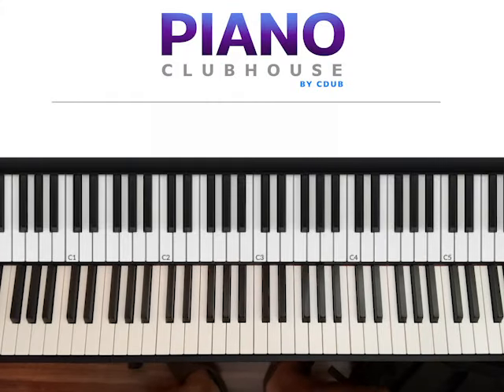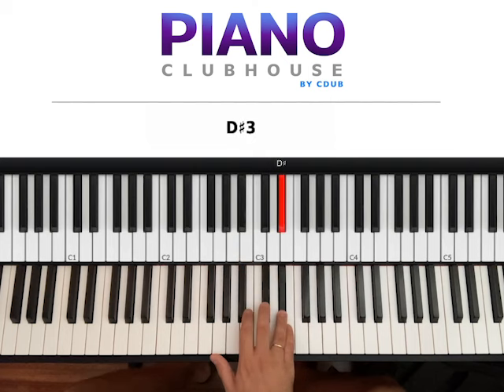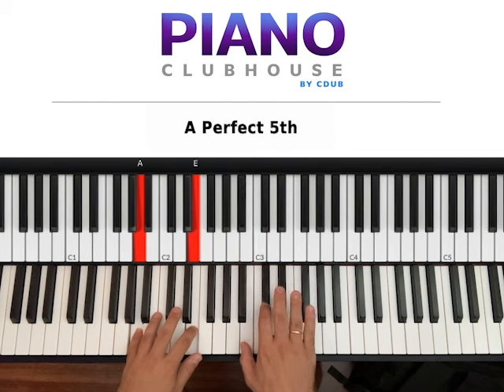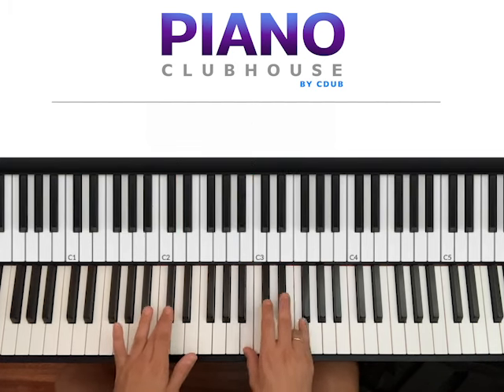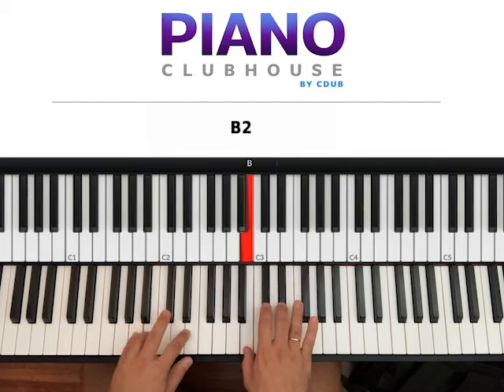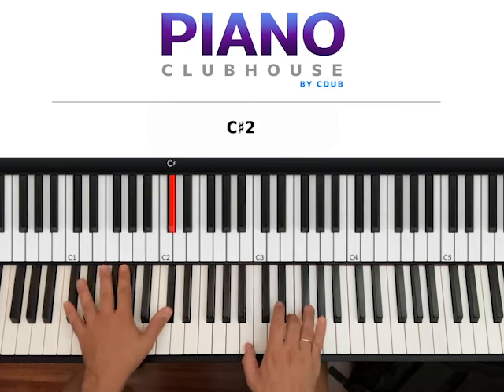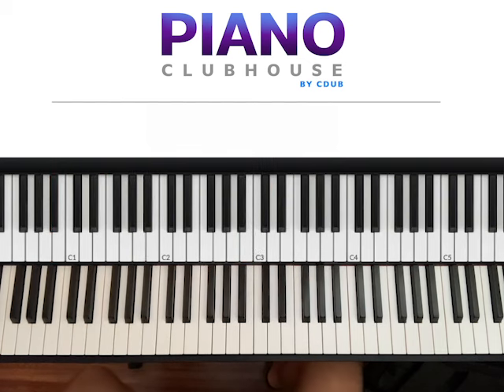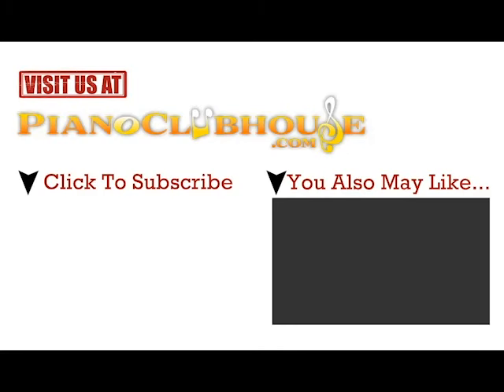🎹MY GOD CAN by Katy Nichole (easy piano tutorial lesson free)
This is a tutorial/how to play "My God Can", by Katy Nichole. For access to more full-length tutorials, visit PianoClubhouse.com.